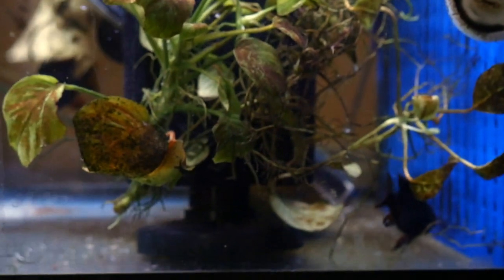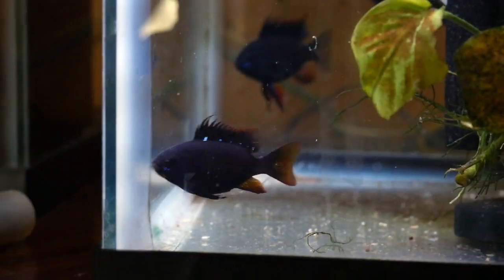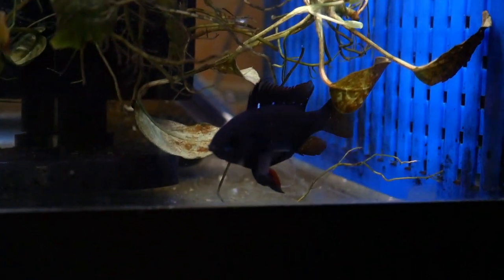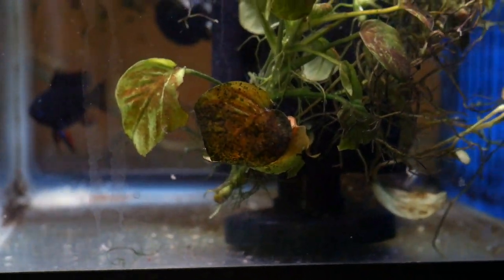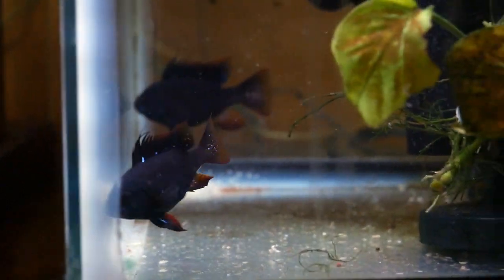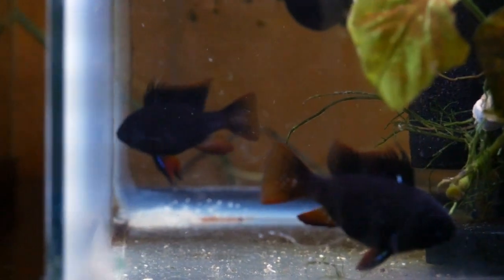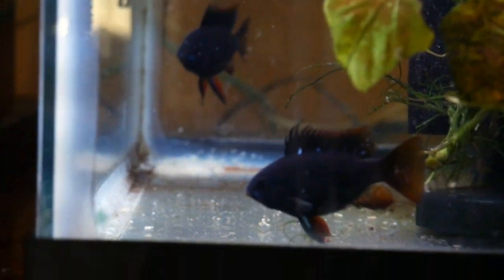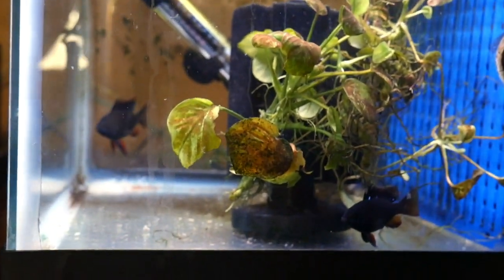How To Breed BLACK RAMS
Come listen to a breeder of Black Rams talk about how he keeps and breeds this stunning fish.

Microgeophagus ramirezi var Black. aka: Dark Knight Ram Cichlid